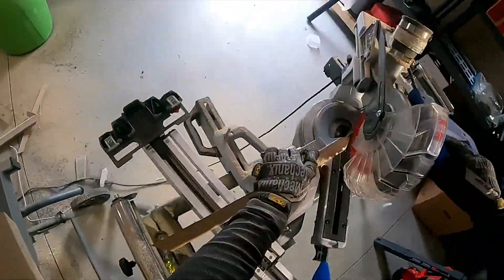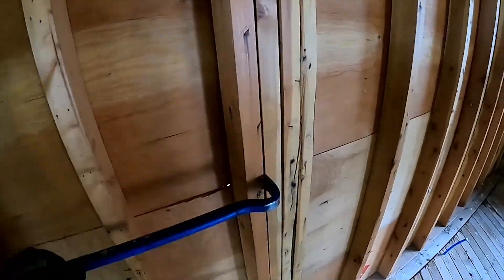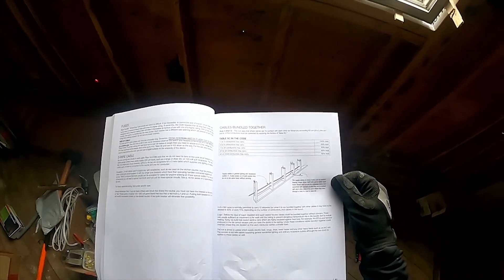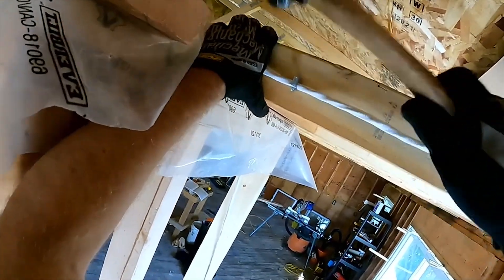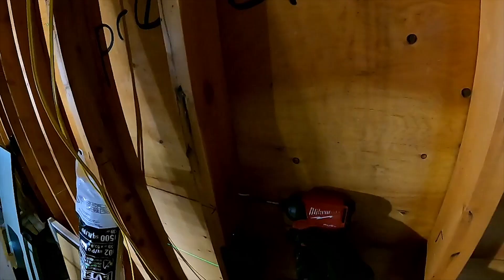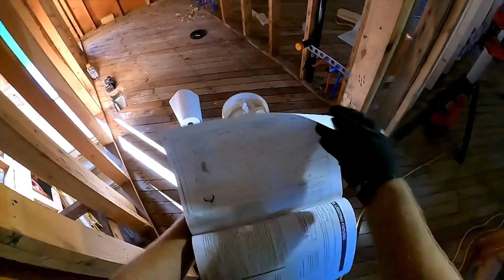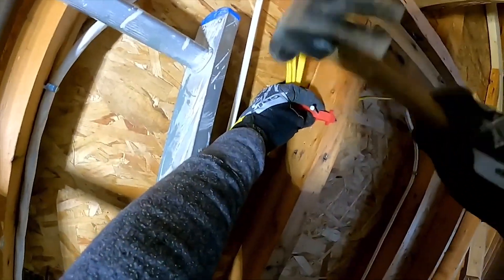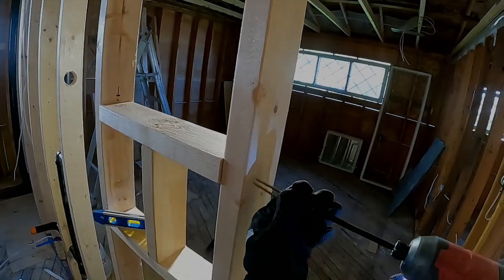14 DIY Electrical Tips Youtubers WON'T Tell You!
00:15 - Meter Backer - How to build
00:46 - Draw a PLAN!
01:04 - Electricians need to know framing!
01:25 - Don't know something? LOOK IT UP!
02:02 - P-loop / service Loop, do them!
02:31 - Staples! Git Gud, Son!
03:15 - Lasers, use 'em!
03:23 - Make a marking jig
03:42 - Auger Bits vs Spade Bits
04:11 - Box Fill - Don't ignore it!
04:35 - Backing Plates & Vapour Barrier
05:06 - Bonus Hidden Secret!
05:10 - Fishing Ground
05:25 - Snapshot multi-cable staples
05:46 - More framing! DO THIS! REALLY DO IT!